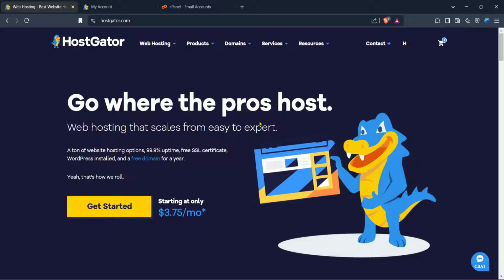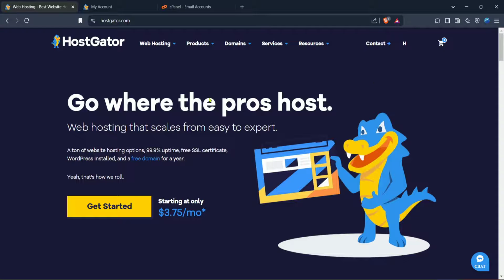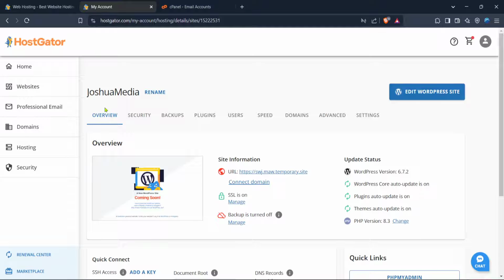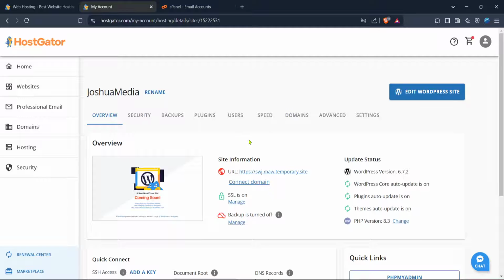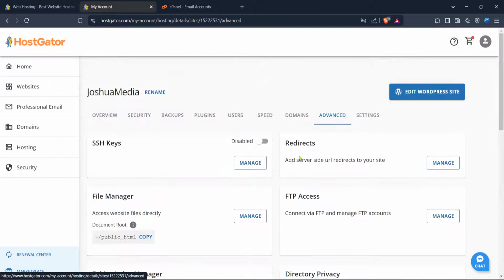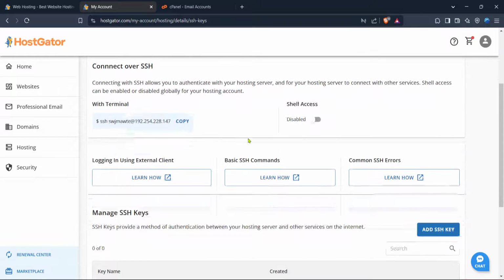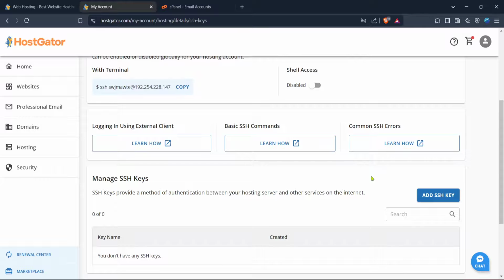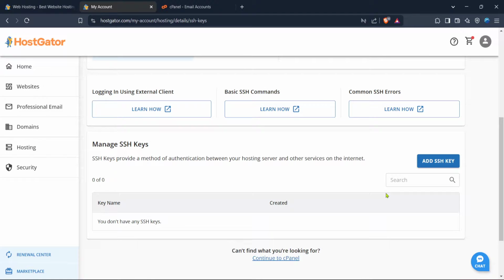How to Connect to Your Server with Ssh - Hostgator (Full 2025 Guide)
In today's video we will show you hostgator,how to,hostgator tutorial,ssh connect to server,how to connect to a server using putty,how to connect putty with cpanel,how to connect server using ssh in shared hosting,how to install wordpress on hostgator,how to connect cpanel to vscode,how to connect to filezilla using xml file,how to create ssh server,how to install image magick on cpanel/ whm server,connect to filezilla,how to setup vps server,connect cpanel to github